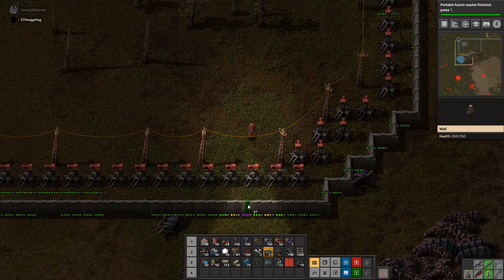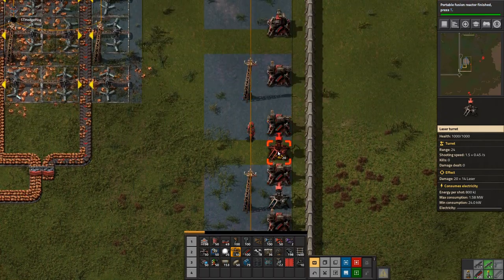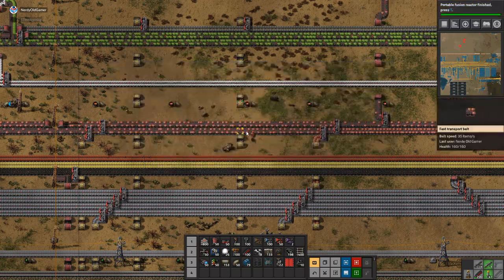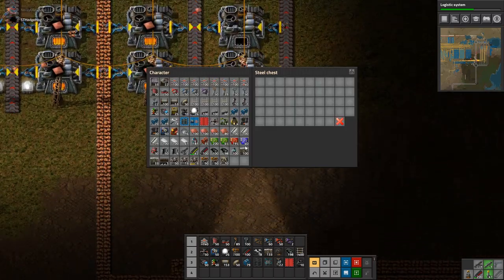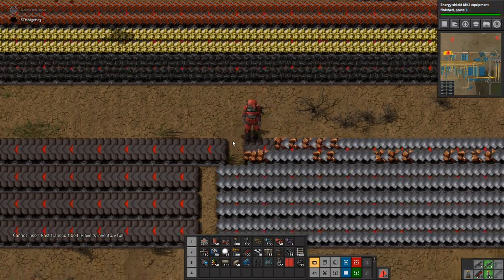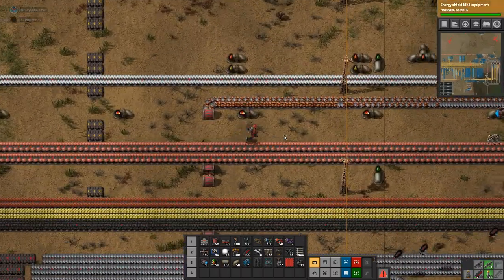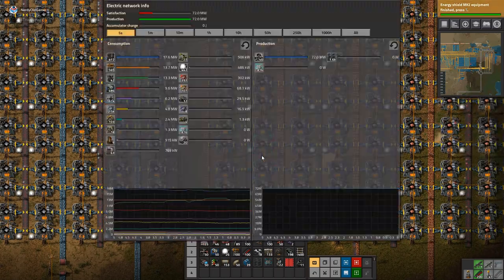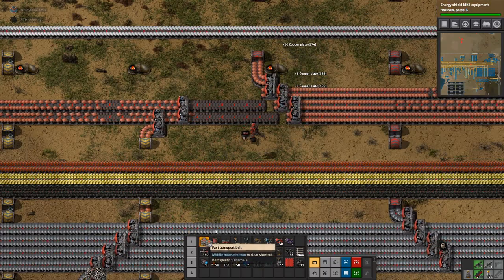Factorio Multiplayer with STHedgehog Ep48 | Defence Maintenance